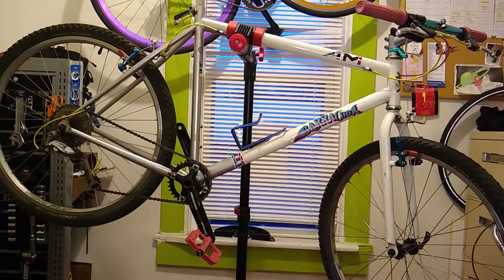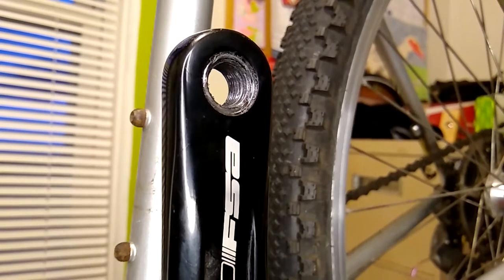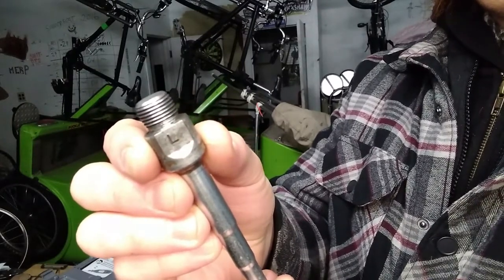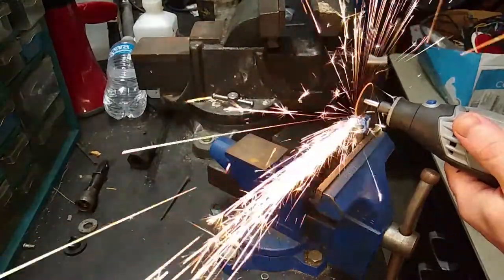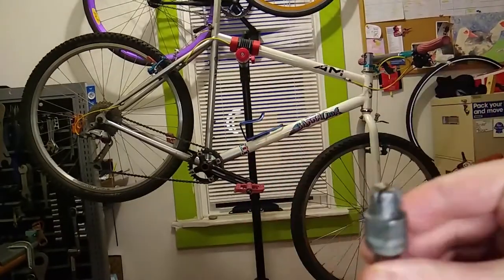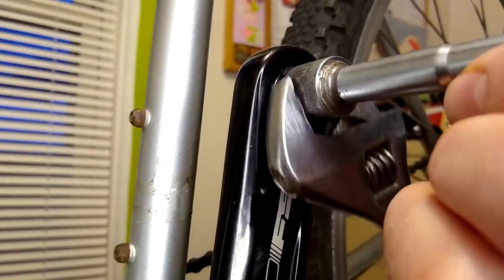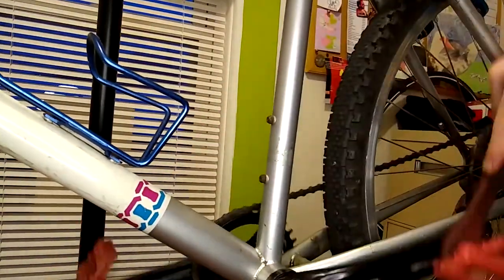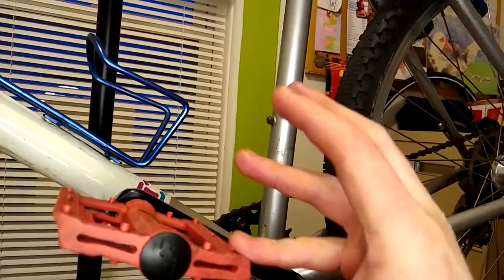DIY Pedal Thread Chaser Tool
With an old pedal and a dremel tool, I was able to make a little thread chasing tool to repair some damaged pedal threads on my crank arm.